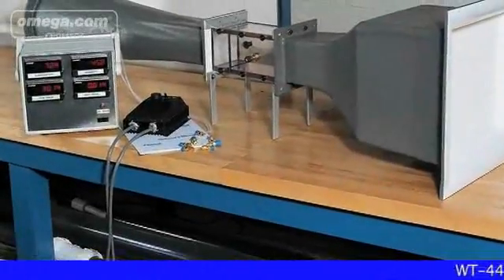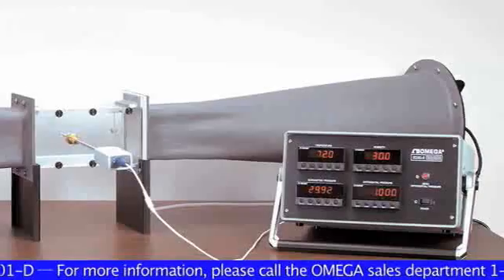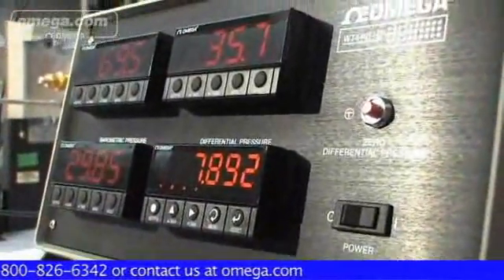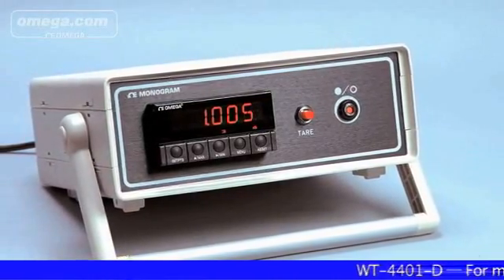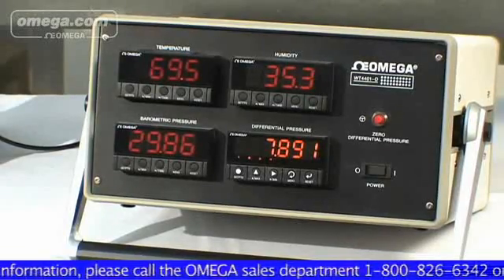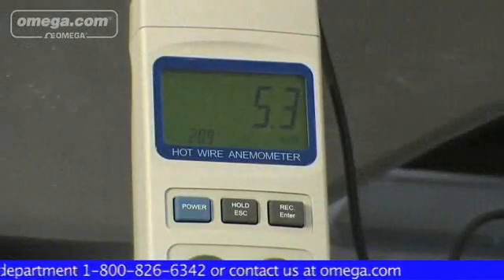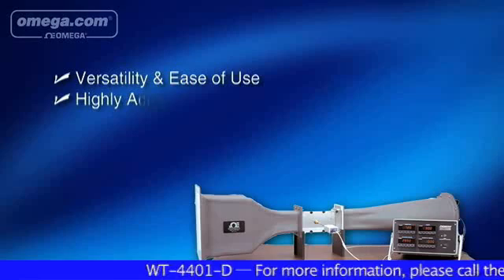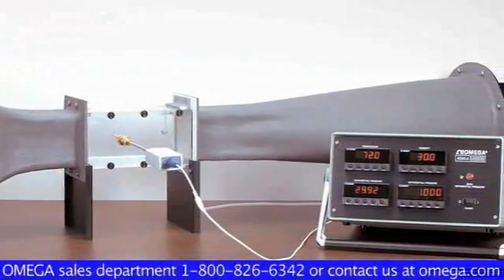Wind Tunnel for Research Testing & Visualization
Omega Engineering's WT-4401-D wind tunnel is designed to provide a highly uniform flowrate across a 4"x4"x6" test chamber. A 12 amp motor provides airflow from zero to 10,000 RPM. The device is accurate to 1 percent of reading and delivers flowrates of 0.15 to 45 m/s (25 to 9,000 fpm). Out of the box, the device provides everything needed to start testing instruments immediately.